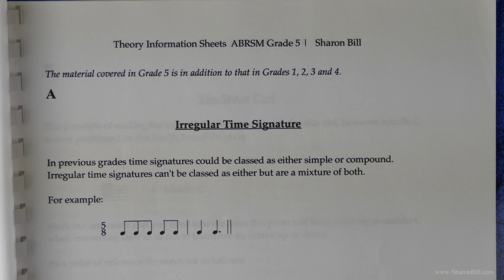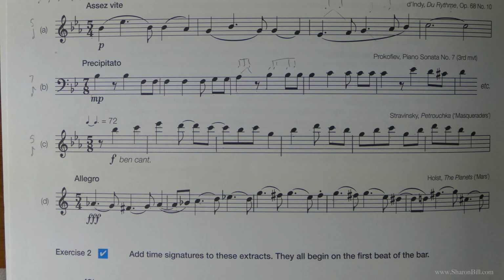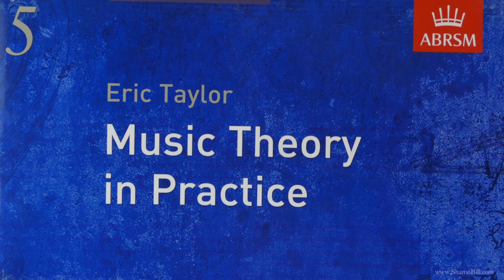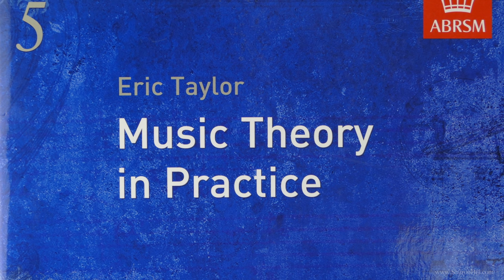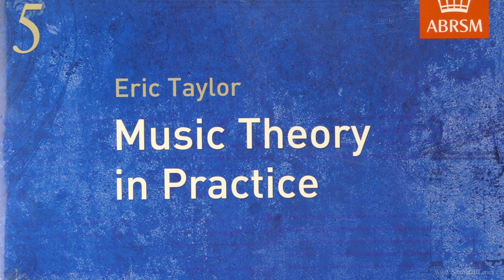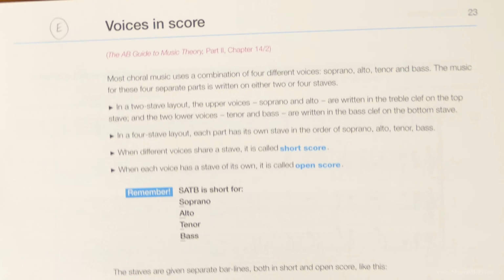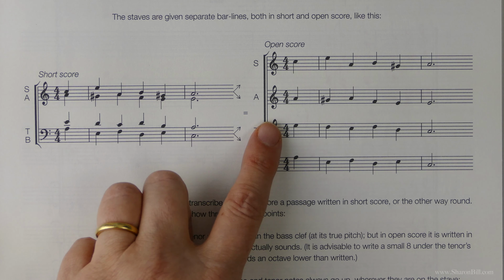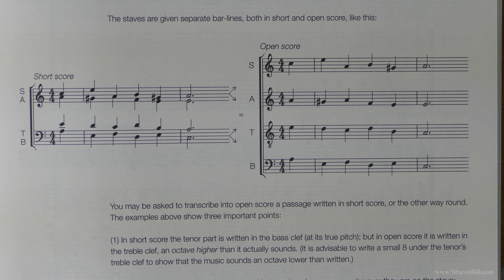ABRSM Music Theory Grade 5 Lessons for exam entry with Sharon Bill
It’s exam entry time!  Let me help you as you prepare for your ABRSM Grade 5 exam. I have 89 videos to help you understand everything you need to know for your ABRSM Grade 5 and I guide you, step by step, through every exercise to help you understand the foundations of music theory to get the correct answers. I also provide free PDFs containing all the information required for ABRSM Grade 5.